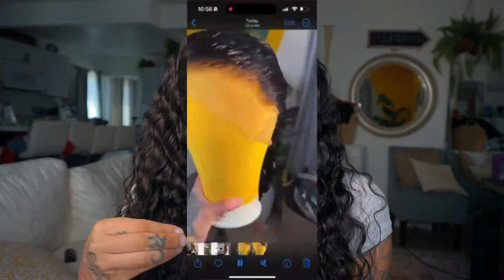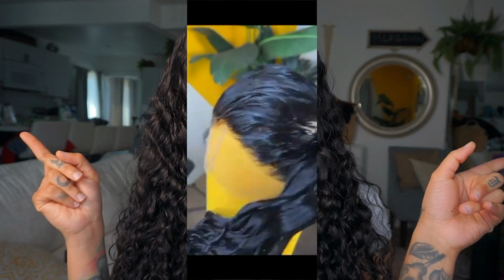A GLUELESS 360 WIG INSTALL!?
Watch me put this 360 wig from Luvmehair on while keeping it completely glueless! Super easy and beginner friendly wig install.

tiktik: itsjdevinci